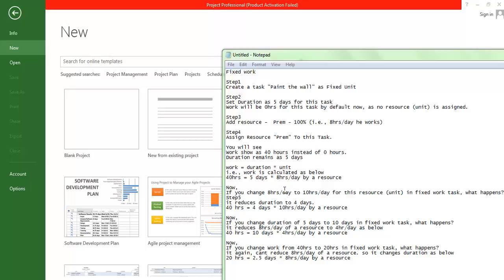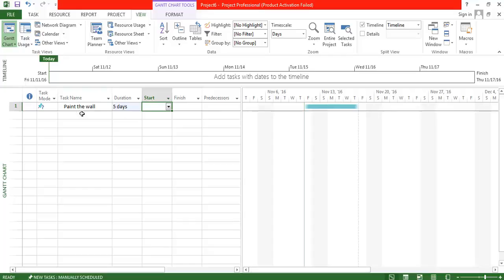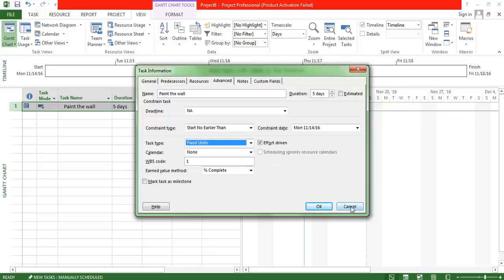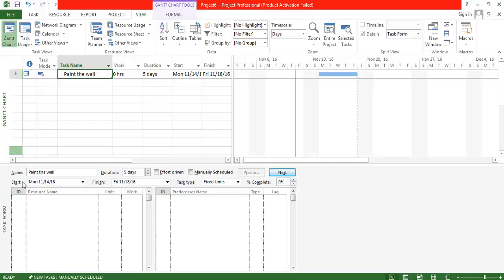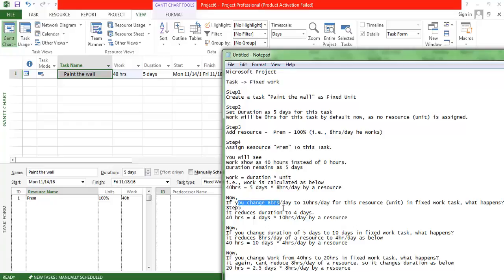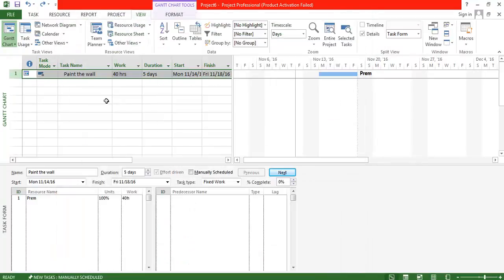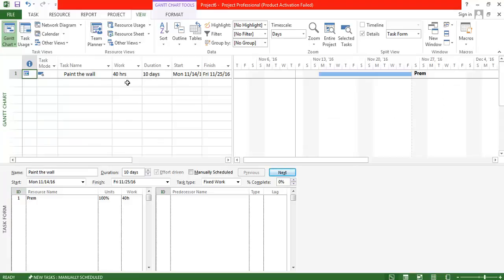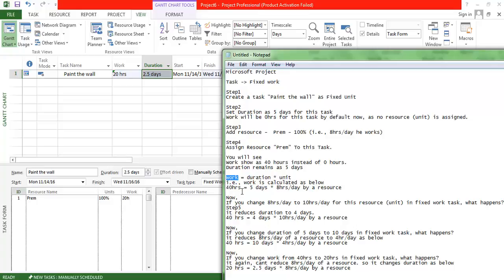Understand Fixed Work - Microsoft Project - Task Types (Fixed Work, Units, Duration)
Here is a simple explanation on what is meant by Fixed Work task in Microsoft Project.
How to use this and when to use this?
People often struggle to understand how task types work. If you understand that, then Project can become the most powerful weapon in your project management arsenal.
Here, I explain the basics of task types - "Fixed Work"
Explained with simple narration. Hope you like it..
Share your comments, Like.